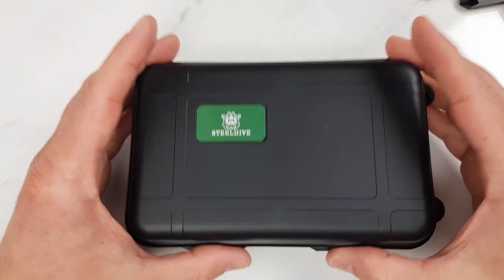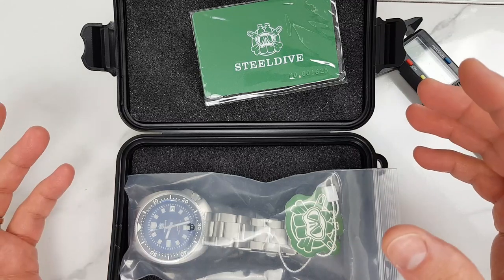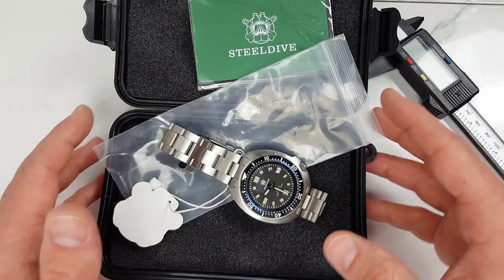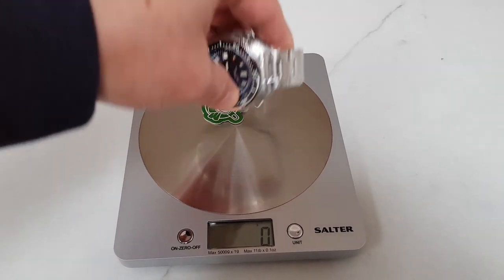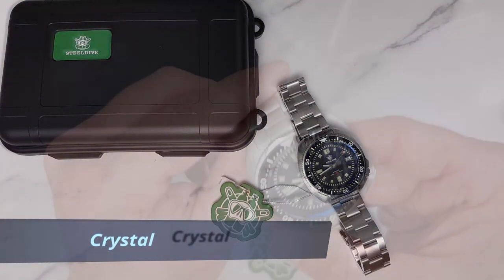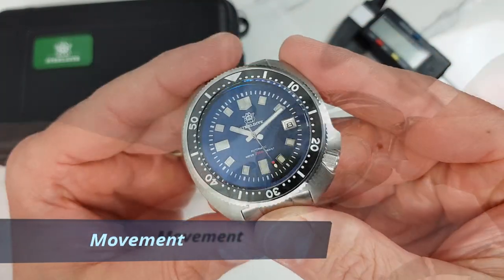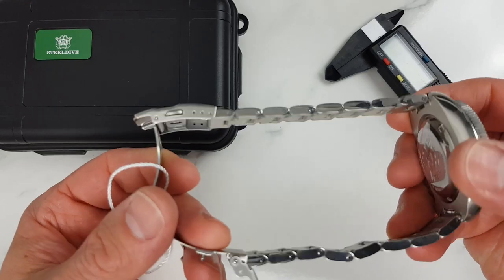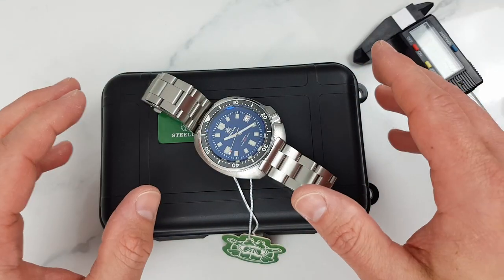REAL Automatic Diver for $120?! - Steeldive Captain Willard SD 1970 Unboxing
Steeldive SD 1970 aka Captain Willard is here - let's take a closer look at this Homage to Seiko 6105. Seiko did their own homage - Seiko SPB151, which is really nice, the only thing is that it costs around $1200, while this Steeldive can be found on AliExpress for $120. Let's see how good it is.

STEELDIVE PRO DIVER WATCH SD1970 - "CAPTAIN WILLARD"
Steeldive Pro Diver Watch 200M
ON ALIEXPRESS

6105 SOFT RUBBER WAFFLE WATCH BAND 20MM
ON ALIEXPRESS